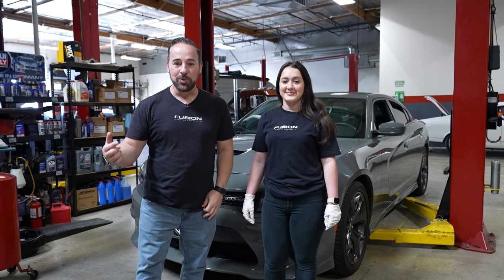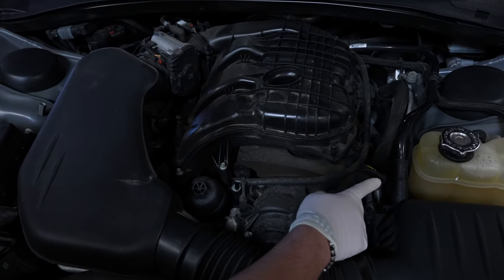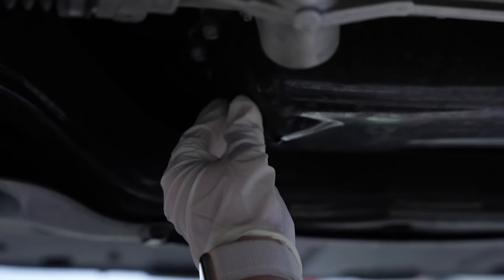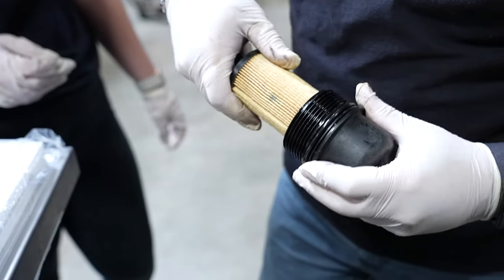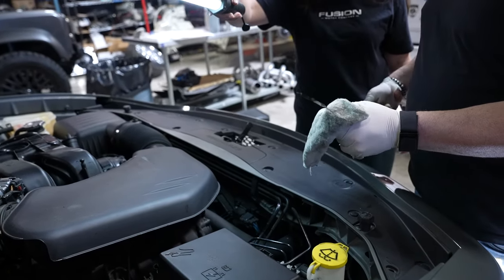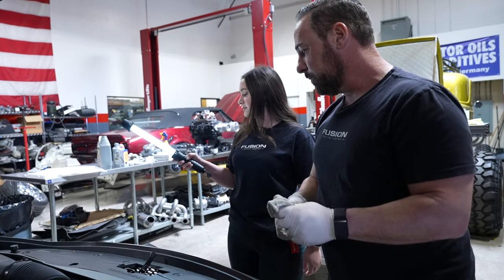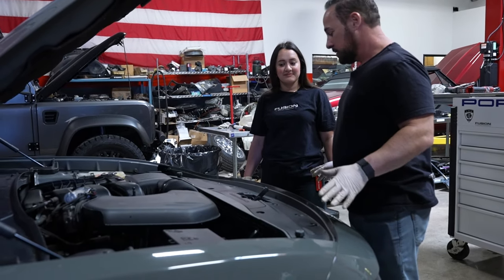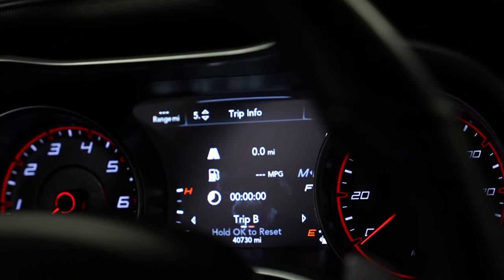How to Change Your Oil & Filters | Car Maintenance 101 | Fusion Motor Company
Welcome to our new series where we'll be showing you everything you need to know about how to do basic maintenance on your car!

In this video we cover Oil Change, changing your Oil Filter, Air Filter, and Cabin Filter, and resetting your vehicle once you're done.

Leave us a comment on what else you'd like us to cover in this series!

Timecodes:

0:00 - Intro
2:17 - Supplies
3:11 - Engine
4:51 - Remove the Panel Covers
5:23 - Check for Leaks
5:35 - Drain the Oil
7:32 - Close & Lower Car
9:53 - Oil Filter
12:26 - Add New Oil
15:48 - Check Dipstick and Cycle Oil Through Filter
17:09 - How to Read Dipstick Min-Max
19:27 - Air filter
21:39 - Cabin Filter
22:59 - Final Oil Check
23:41 - Close Up
24:45 - Reset Service Light & Trip Calculator
26:31 - Close Out

Welcome to Fusion Motor Company, a one-of-a-kind independent automobile dealership and factory based in Chatsworth, California. With a strong focus on contemporary ultra exotics and vintage/classic vehicles, we go beyond traditional buying and selling by crafting full custom cars within our expansive in-house facility.

Spanning 50,000 square feet for our factory and an impressive 22,000 square feet for our showroom, Fusion Motor Company truly stands out. Backed by an extensive client portfolio, we have the ability to discreetly place cars or provide global exposure for high-end vehicles like Ferraris, Lamborghinis, and Ford GTs. At Fusion Motor Company, we take pride in our ability to deliver exceptional luxury automobiles with the utmost expertise.